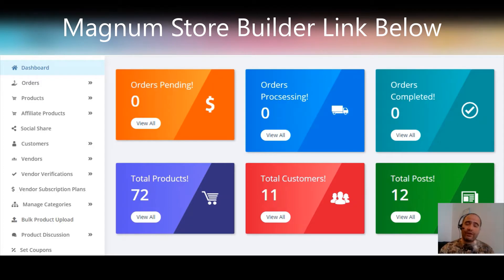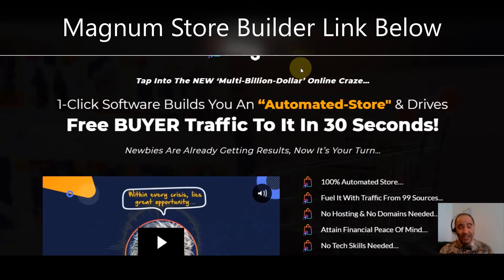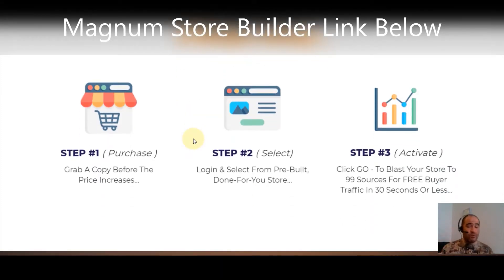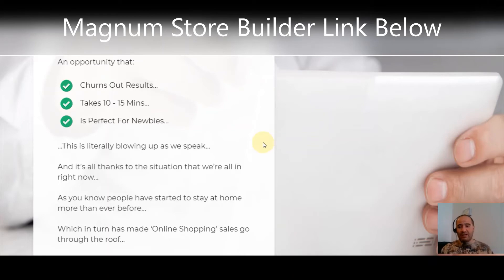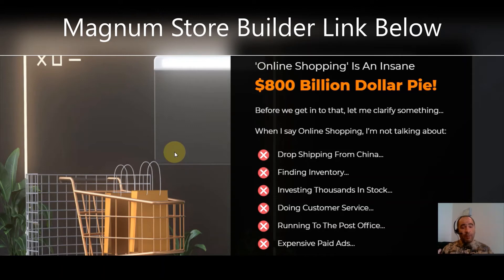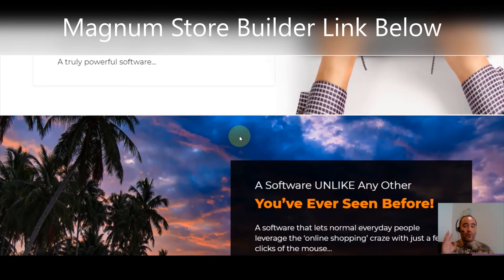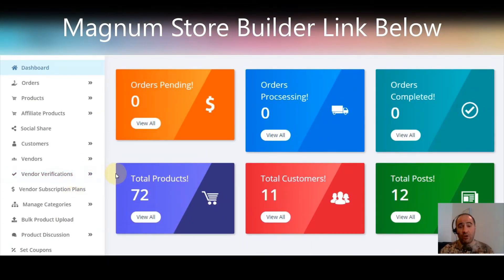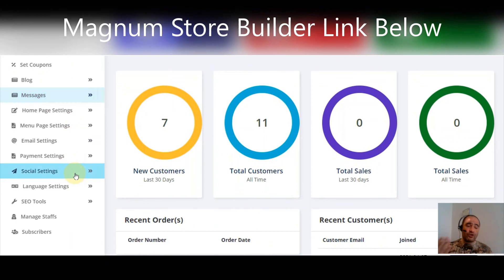Magnum Store Builder Review Video (what is magnum store builder)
Magnum Store Builder Review Video what is magnum store builder Magnum is a unique store builder” with the ability to get traffic from 99 traffic sources… The store builder contains ready-to-deploy stores in the hottest niches such as Crypto, Amazon, and more... Instantly Tap Into The Hottest
Platforms For Profit Today!
With Magnum you can leverage existing platforms that people are already spending thousands